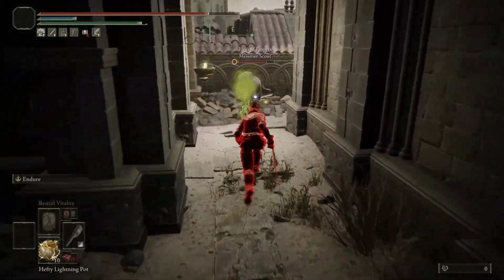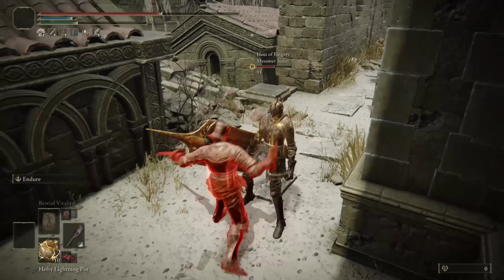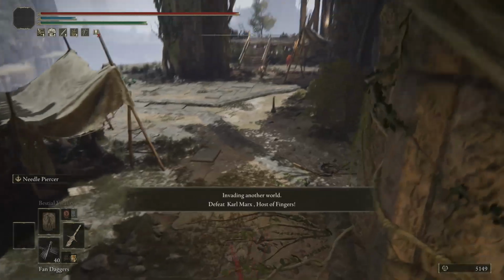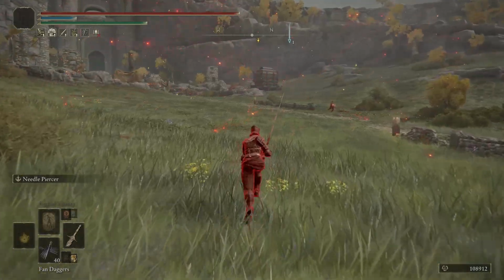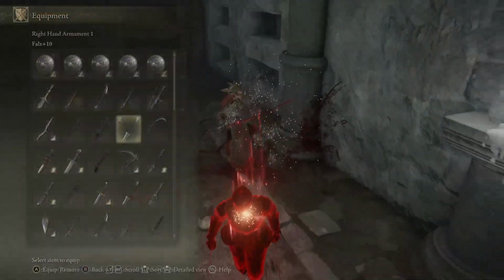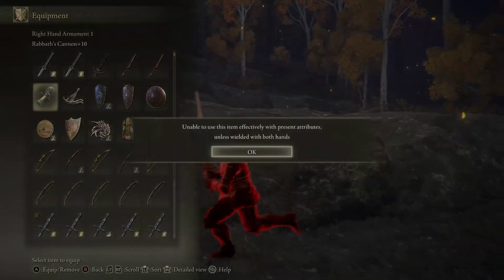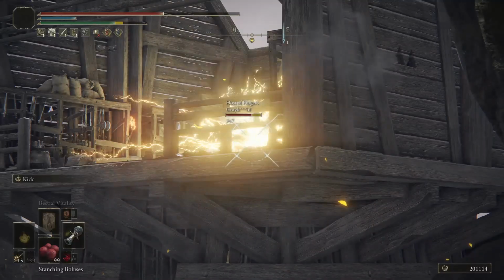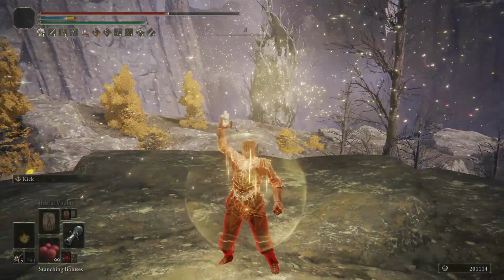Shadow of the Erdtree PvP: Leda's Light Greatsword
There aren't many light greatswords, and this is one of them. It's comparable to the Milady and ranks in the top two of all light greatswords.

A poorly optimized Lv. 150 Dex Build. Genuinely.